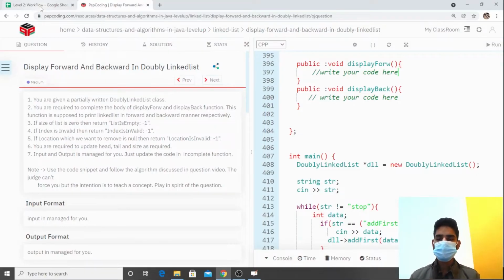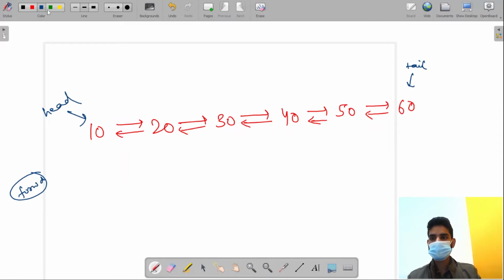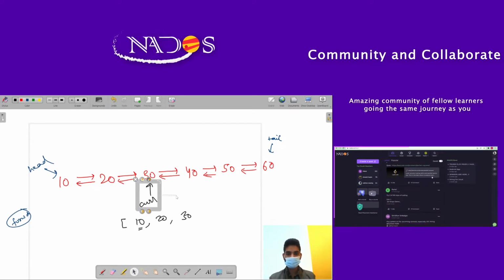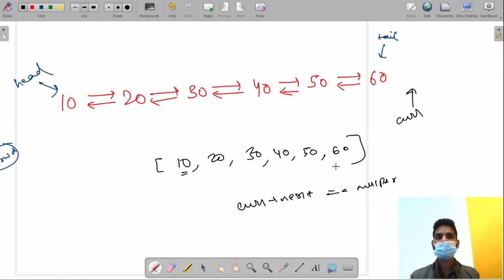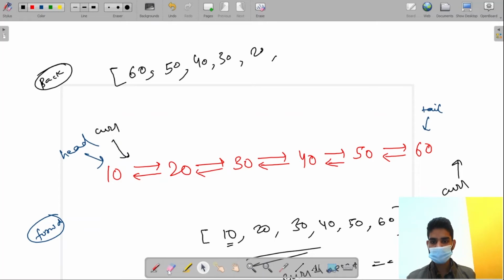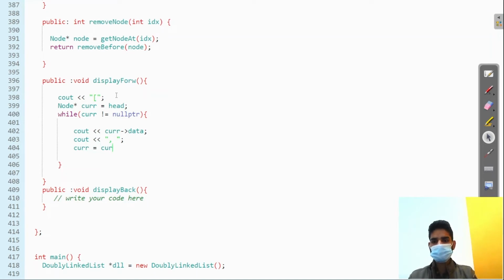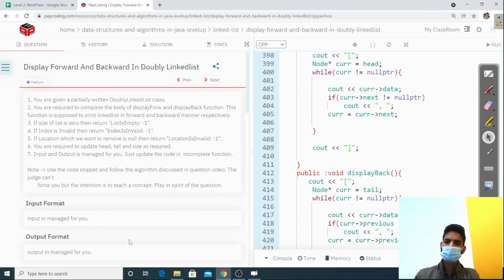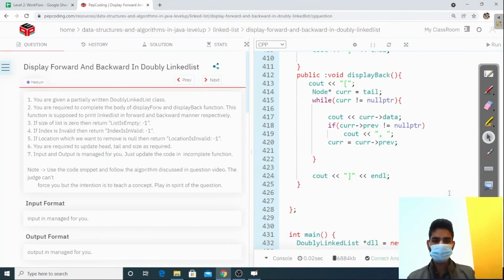Remove Node In Doubly Linkedlist Medium | Module : LinkedList| In English | CPP | Video_34